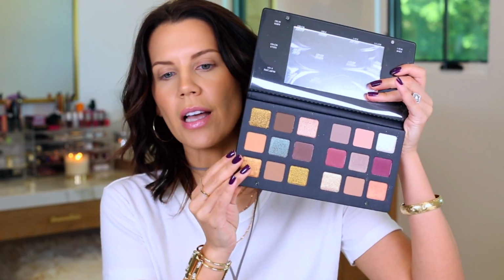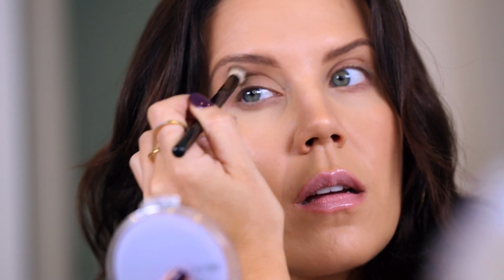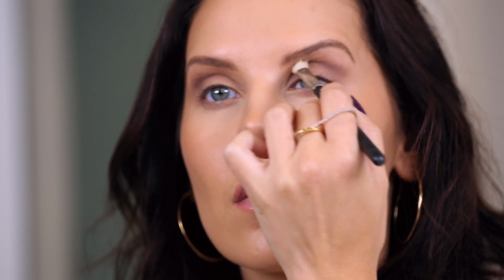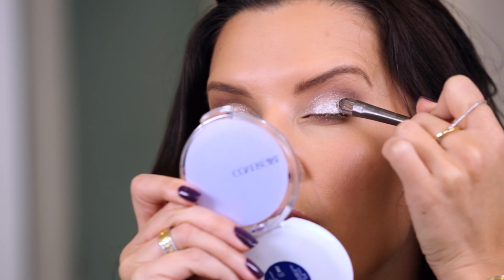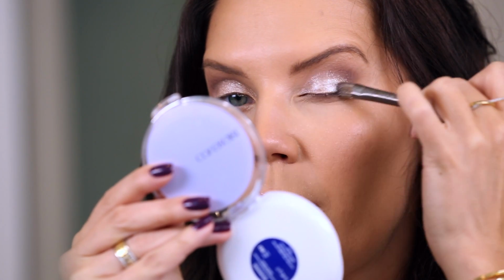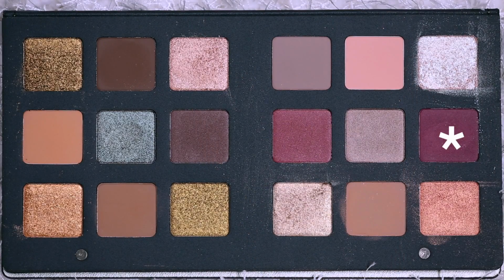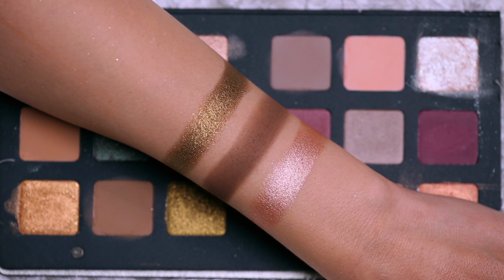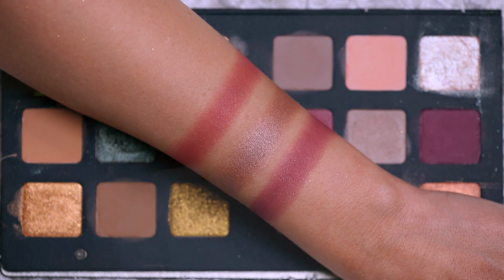$169 EYESHADOWS ... WTF | First Impressions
Today I FIRST IMPRESSIONS the insane priced $169 Star Palette from Natasha Denona.

Natasha Denona - Star Palette (Launches October 28th on the Natasha Denona website, Beautylish & Sephora)

FACE:
Benefit The Porefessional
Pur Hydra Gel Lift
Fiona Stiles Matte Finish Foundation Concentrate // 05
Fiona Stiles Matte Finish Foundation Concentrate // 04
Maybelline Instant Age Rewind Concealer // Neutralizer
Rimmel Stay Matte Pressed Powder // 004 Sandstorm
Covergirl Advanced Radiance Pressed Powder // 105 Ivory
Benefit Hoola Bronzer
Mally Shimmer, Shape & Glow Palette // Lighter *to contour
Stila Star Light, Star Bright Highlighting Palette
Bare Minerals Dimensional Powder Trio

EYES:
Kat Von D Lock It Color Correcting Eyeshadow Primer // Medium
Natasha Denona Star Palette
Sephora Collection Contour Eye Pencil 12HR Wear // Black Lace
Chantecaille Longest Lash Mascara
Flutter Lashes // Lindsay

BROWS:
Tom Ford Fiber Brow Gel // 02 Taupe
Dior Diorshow Brow Styler // 001 Universal Brown
Anastasia Beverly Hills Dipbrow Pomade // Soft Brown

LIPS:
Lip Fusion XL
Alexis Vogel Lip Defining Pencil // Hickey
Lorac Alter Ego Gloss // It Girl

TatiWestbrook

Tati Westbrook
1905 Wilcox Ave
Suite #111